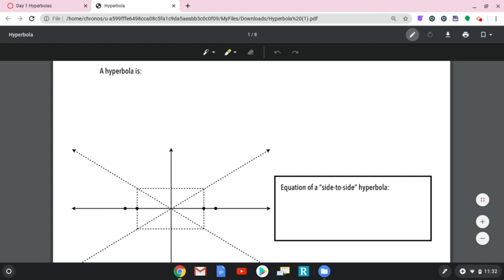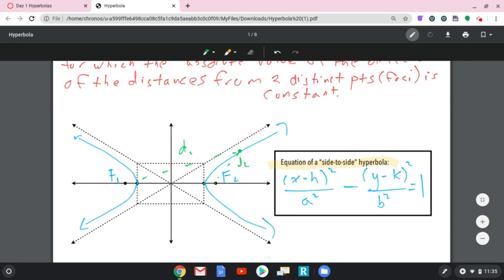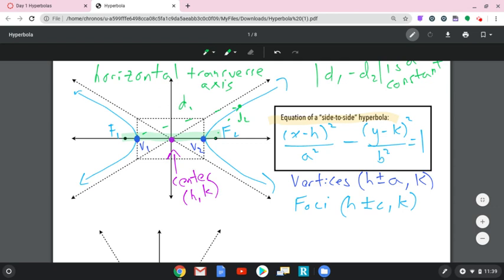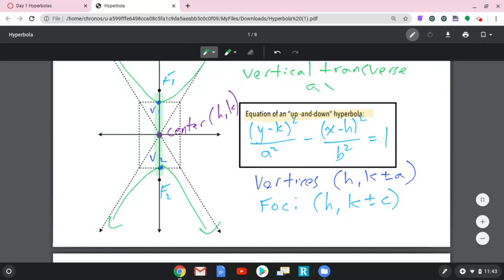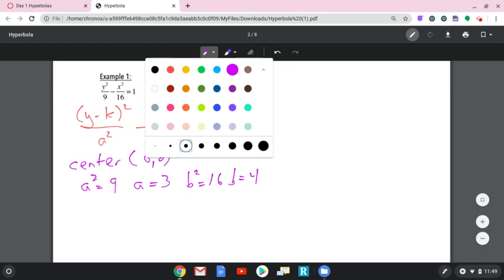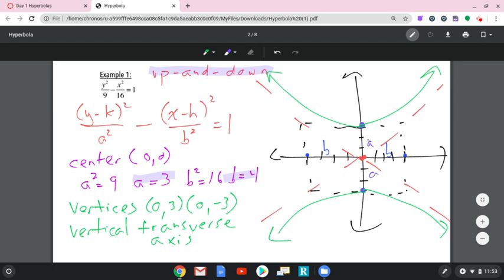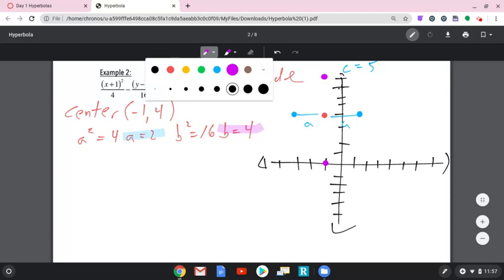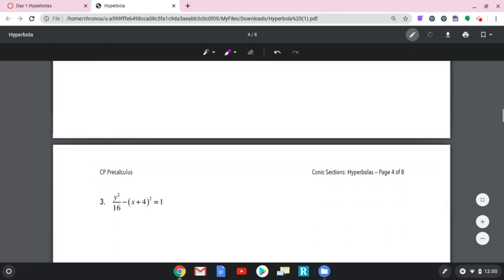Untitled: May 25, 2020 12:01 PM